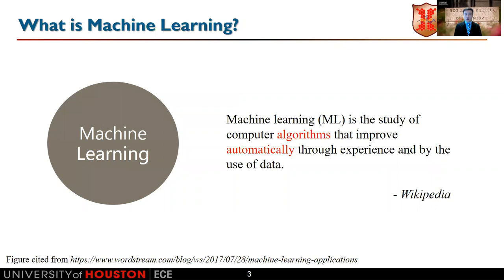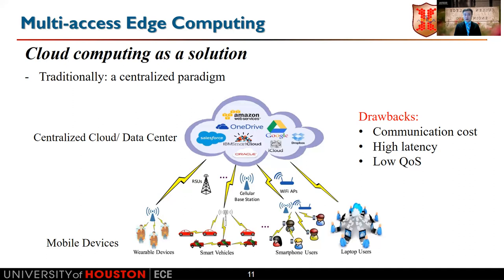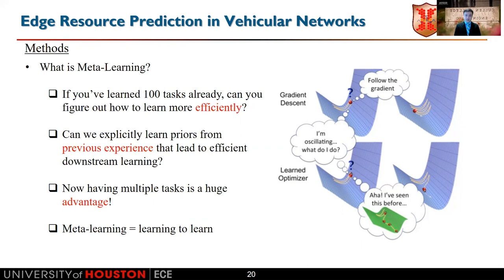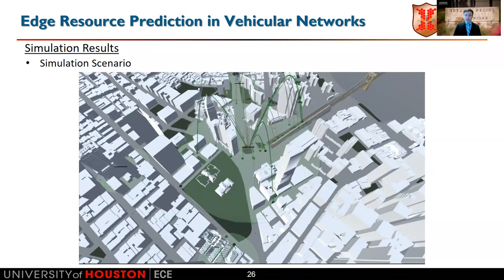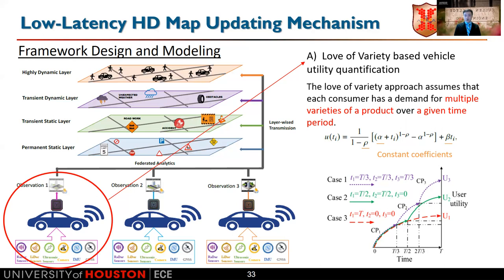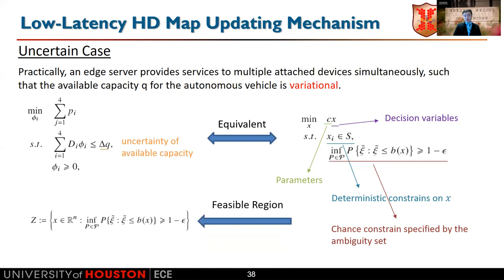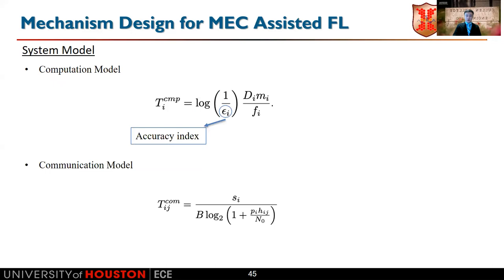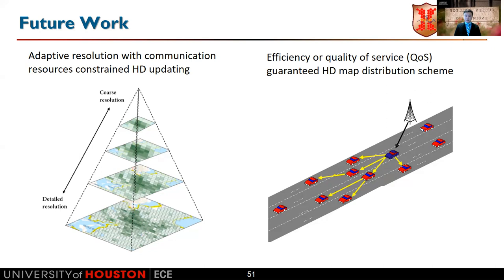Dawei Chen's Ph.D. Defense: Machine Learning for Multi-Access Edge Computing and Autonomous Driving